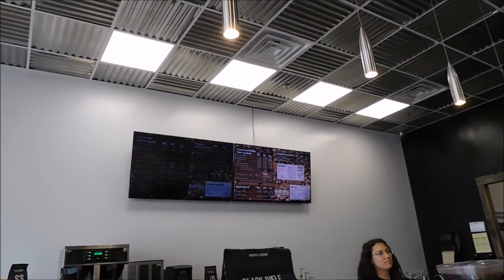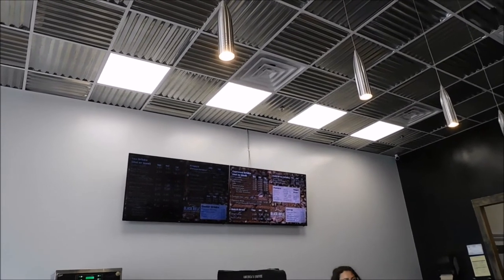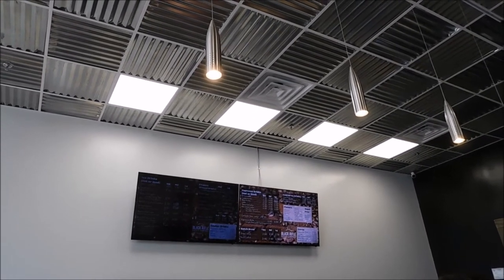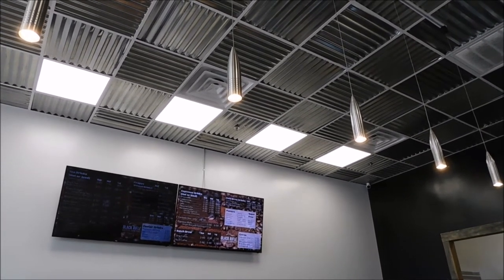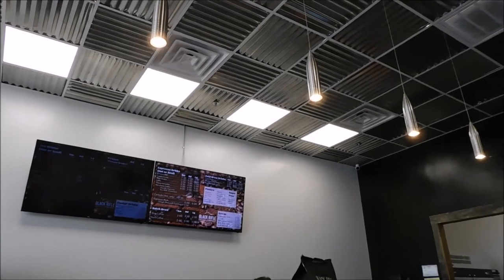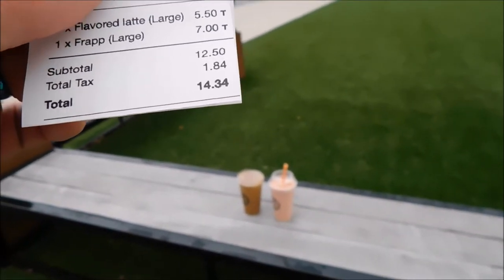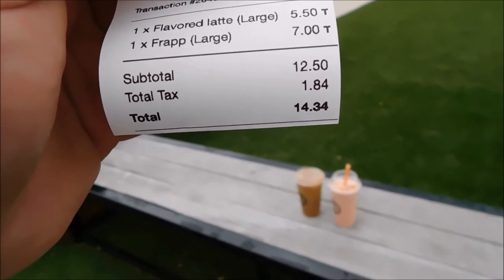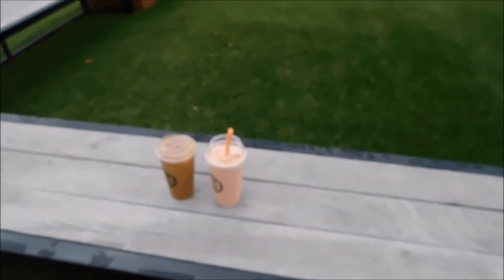Coffee Armory, Pigeon Forge TN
Join us as we go to the Coffee Armory in Pigeon Forge Tennessee